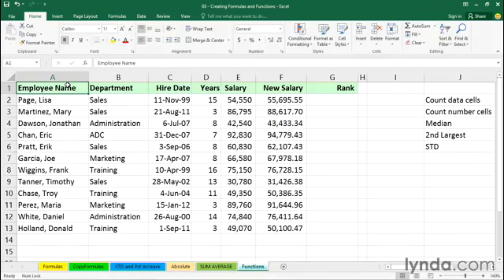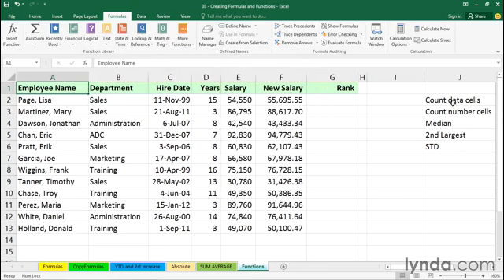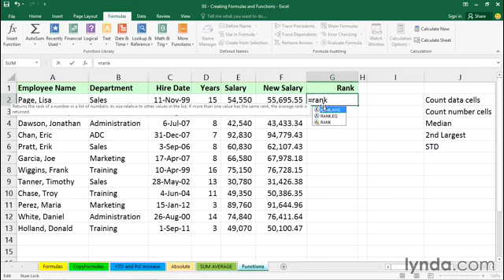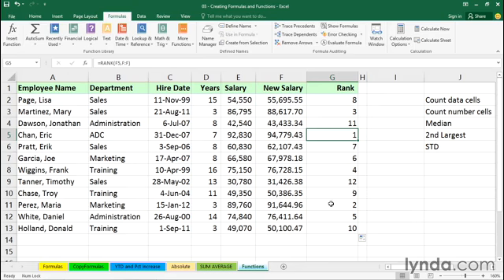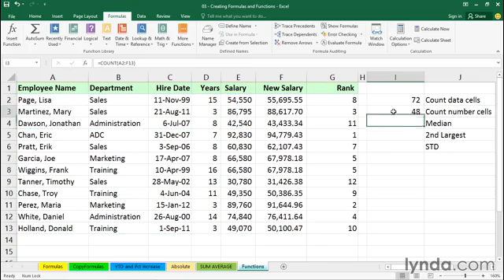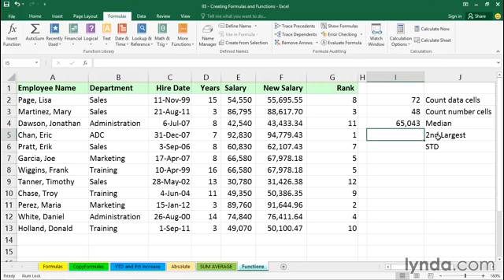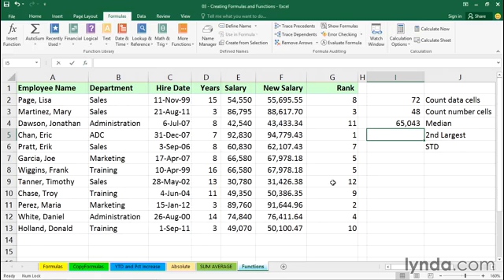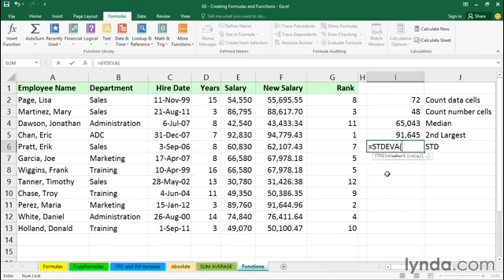2.7 Using other common functions